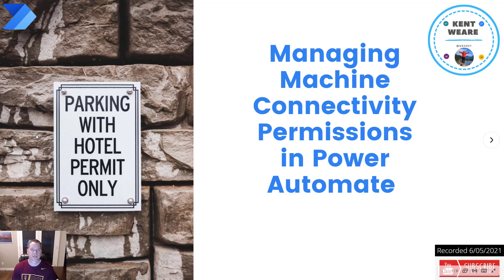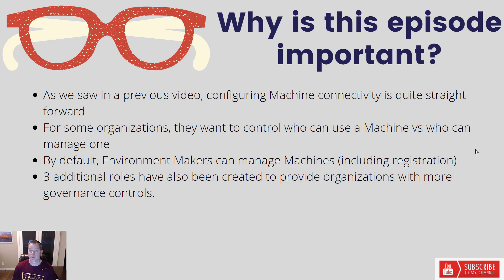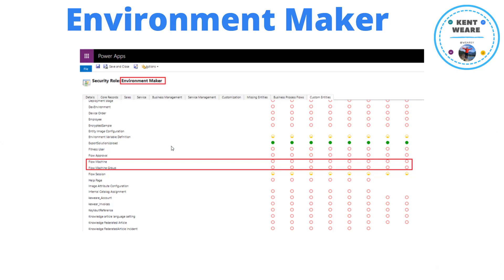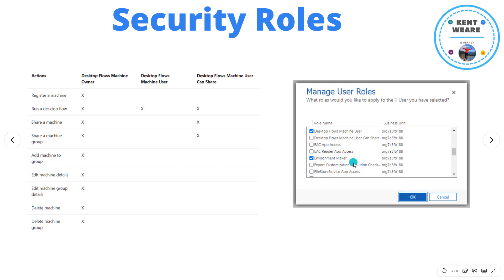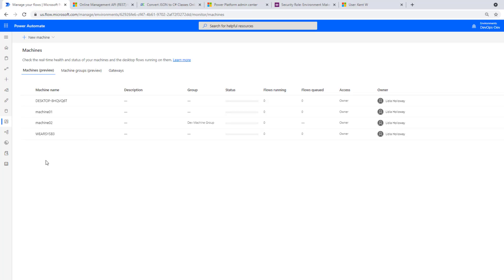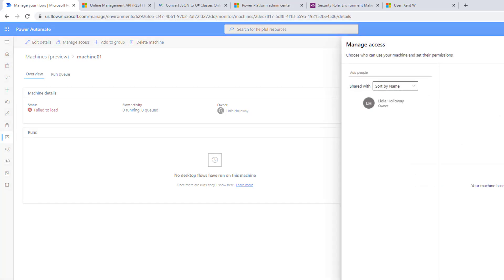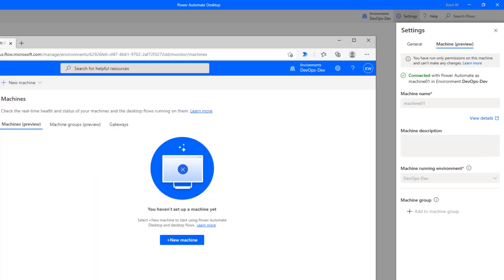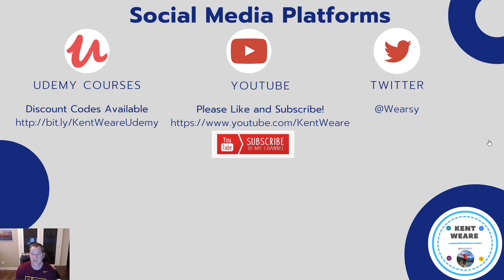091- Managing Machine Permissions in Power Automate Desktop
In this video, we are going to discuss how we can use the out of box roles that Microsoft provides to further govern Machine Connectivity in Power Automate Desktop.

Thumbnail credit: Photo by Erik Mclean from Pexels